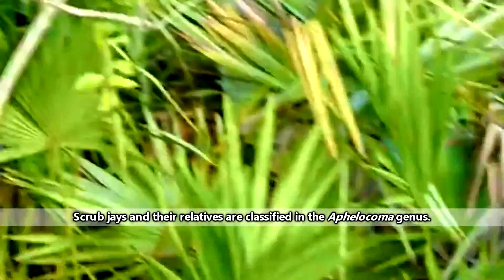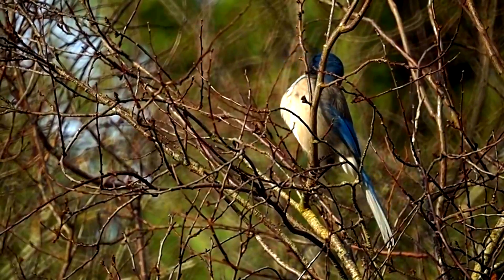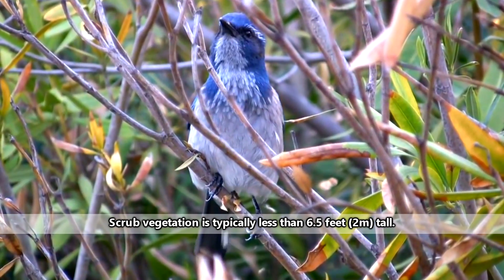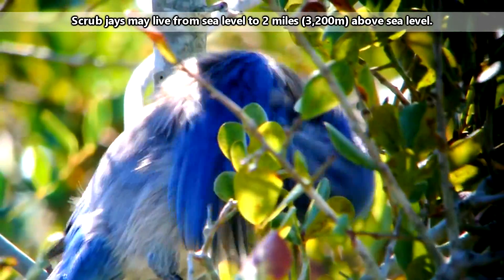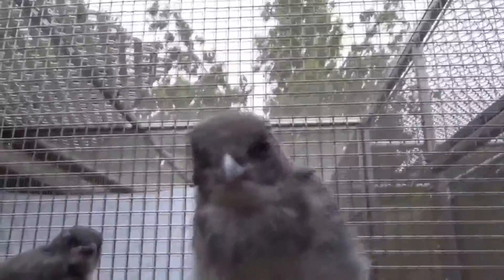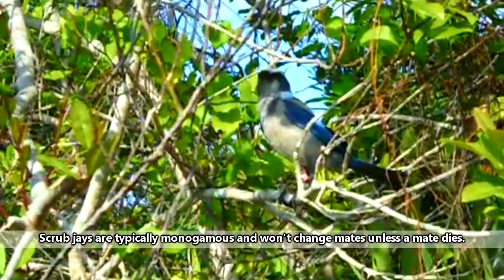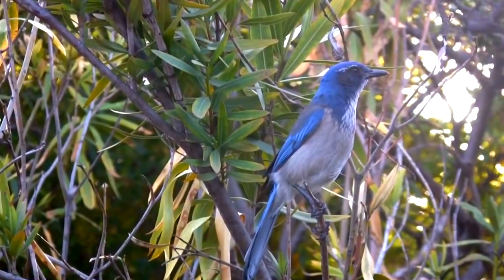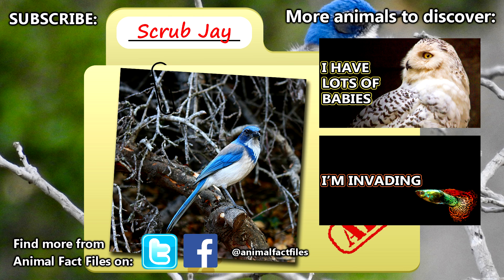Scrub Jay facts: blue birds of the west coast | Animal Fact Files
Scrub jays are basically the west coast equivalent of blue jays in the United States (except one species does occur on the east coast...). There are multiple species of scrub jays and their relatives, and they may be found in Central America, as well. Scrub jays are about the same size as blue jays and they love to eat acorns! Sometimes young scrub jays will stick around with their parents and help raise their siblings - other times they just leave as soon as they're able. Join us on this episode of Animal Fact Files to learn more about these bright blue birdies.

Scientific Name: genus - Aphelocoma
Range: North and Central America (a "New World" genus)
Size: 1 foot (30.5cm) long; 17 inch (43cm) wingspan
Diet: acorns, pine nuts, eggs, insects, lizards, seeds, nectar, etc.
Life Span: 1+ year